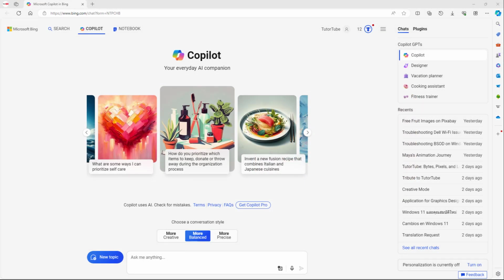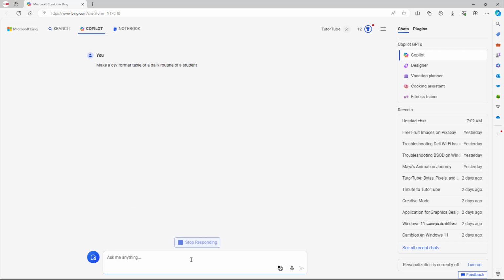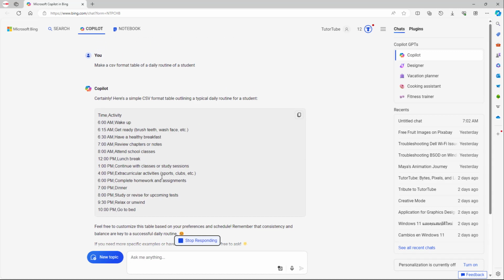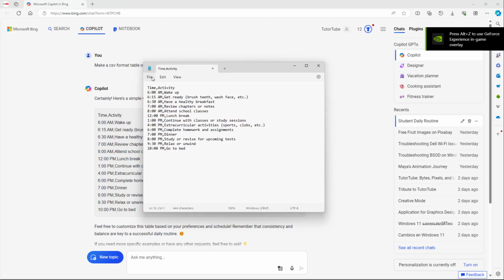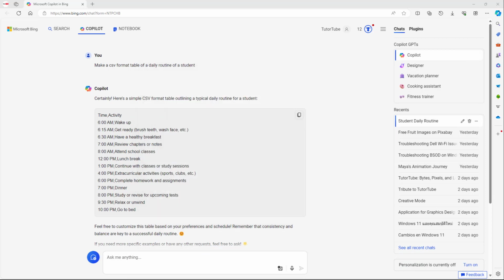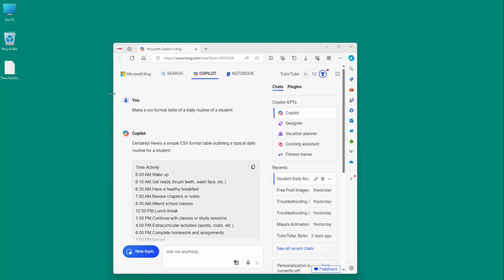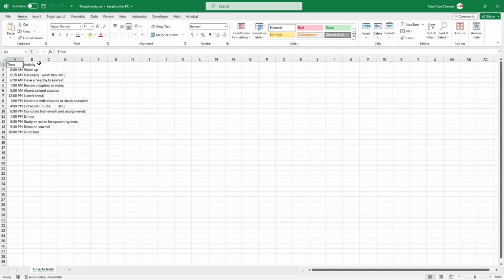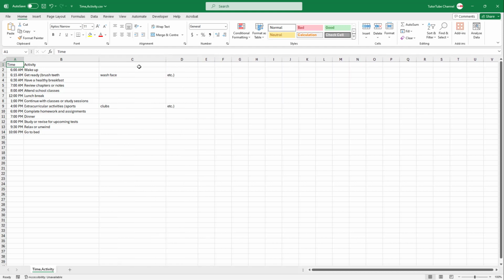Microsoft Copilot - Lesson 32 - Generating CSV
In this tutorial, we will be discussing about Generating CSV in Microsoft Copilot